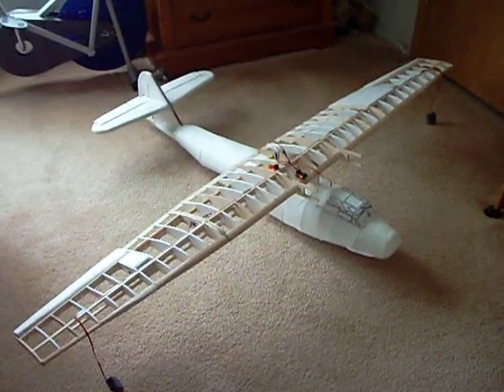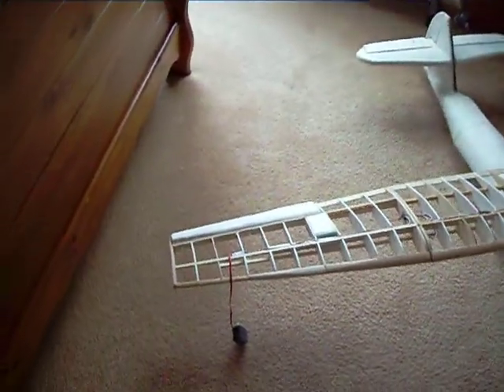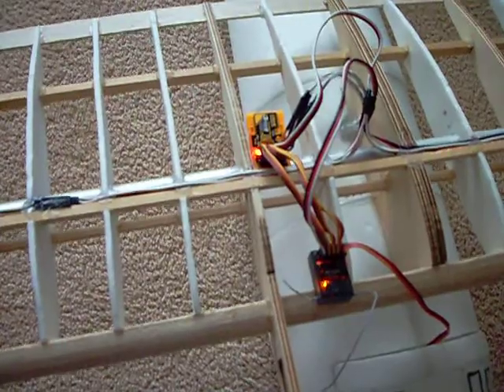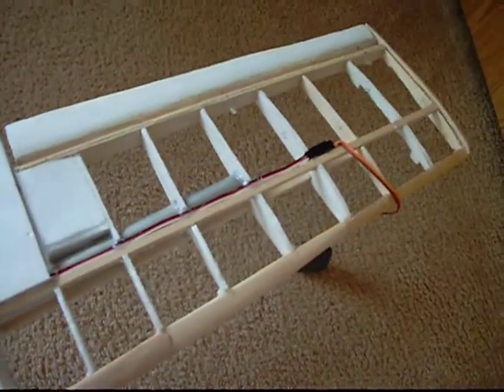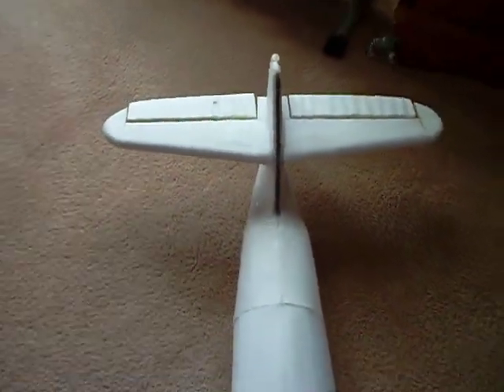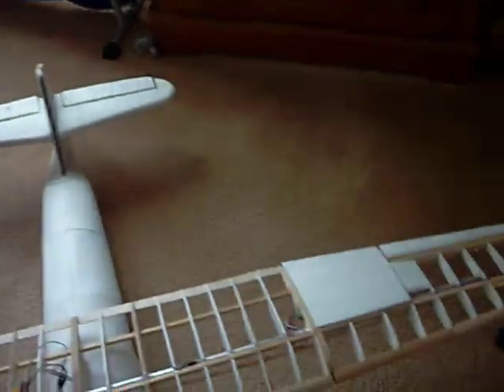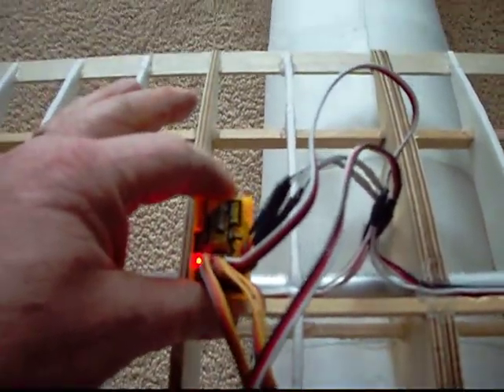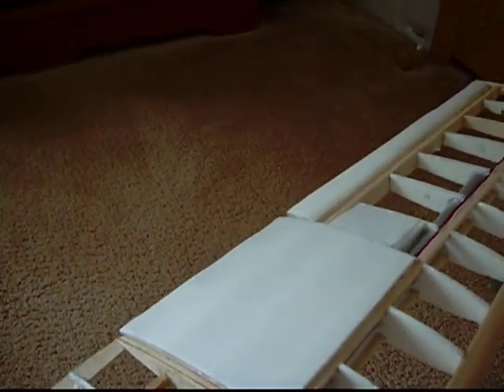PBY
IT'S ALIVE!!!    My 80 inch all scratch built PBY Catalina.